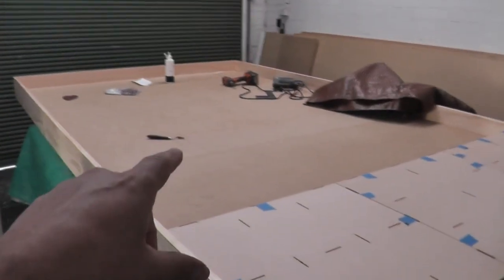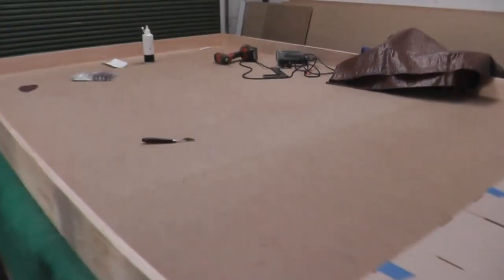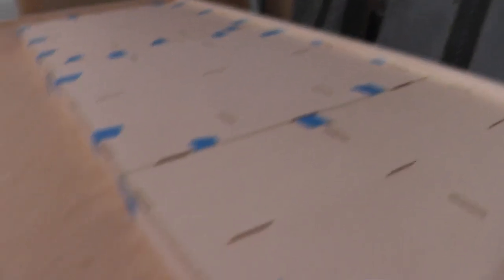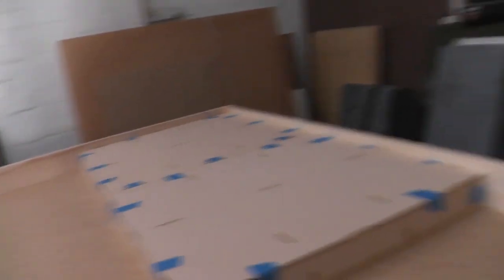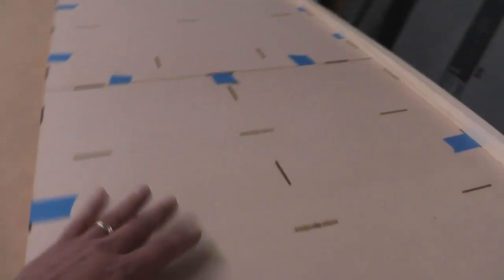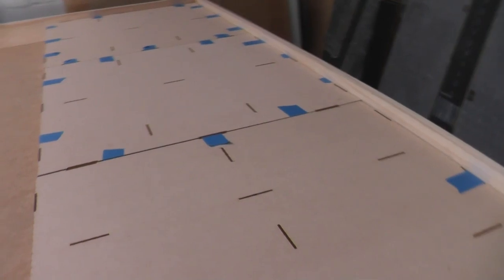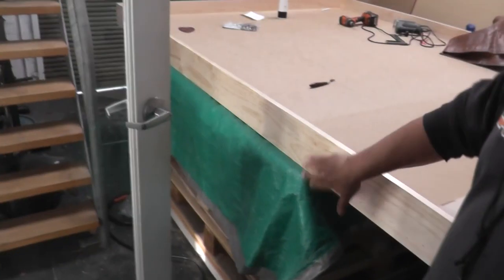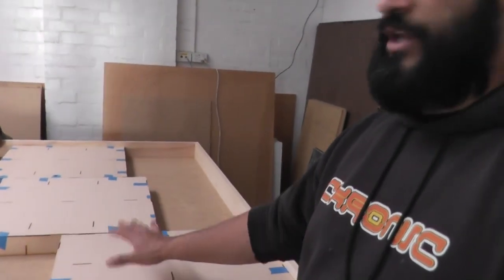10x6 wargaming table update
Finally getting some more work down on the 10x6 table ... I wish it was 12x6 but there you go, I didn't plan for that so we have what we have!